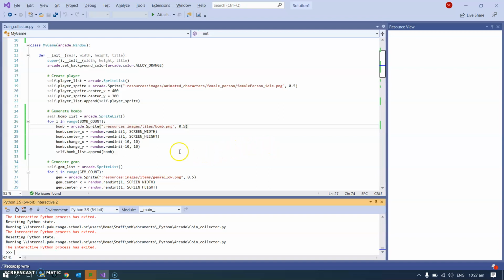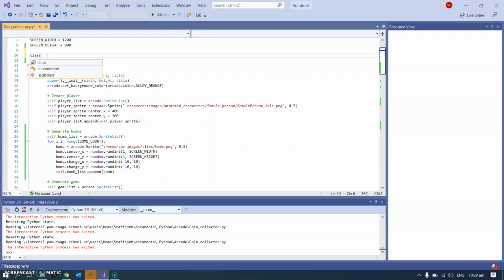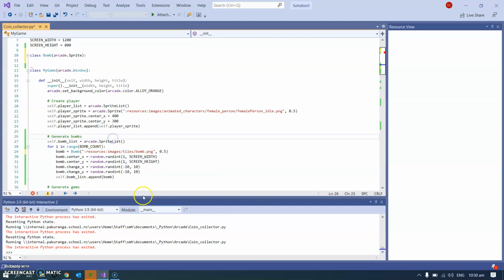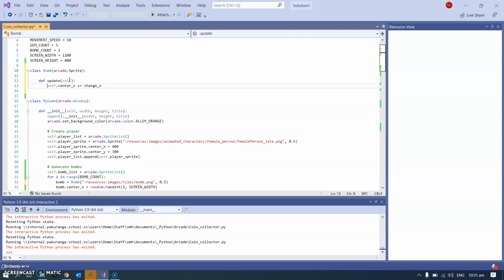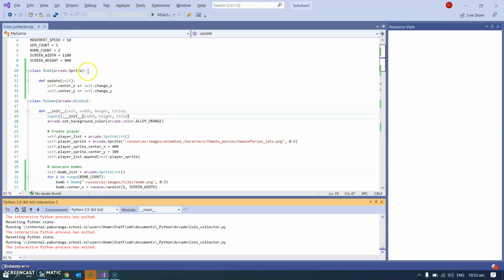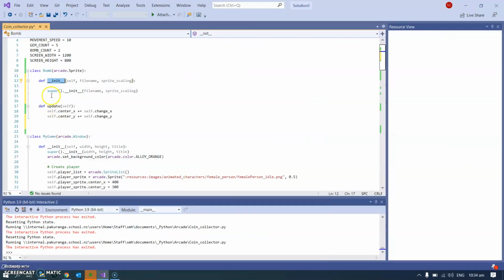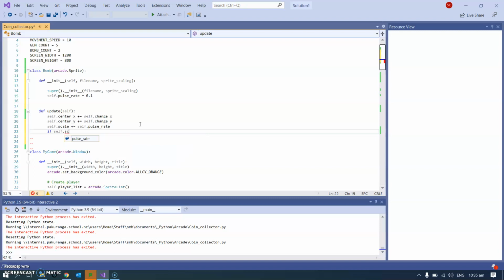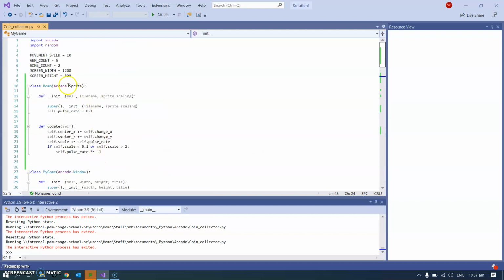Sprites that do more - classes and inheritance